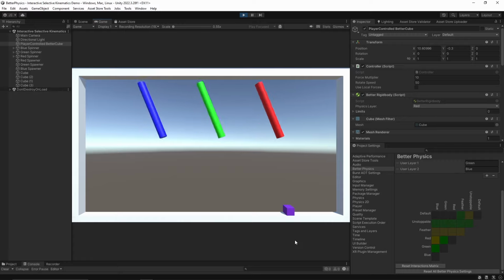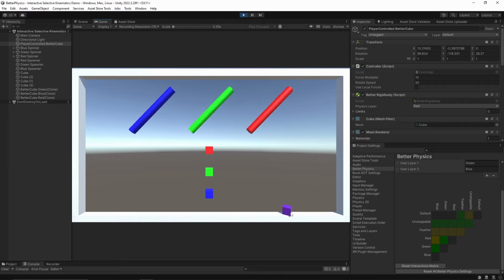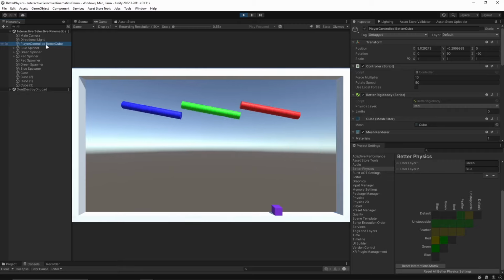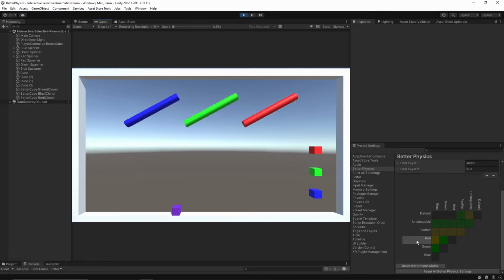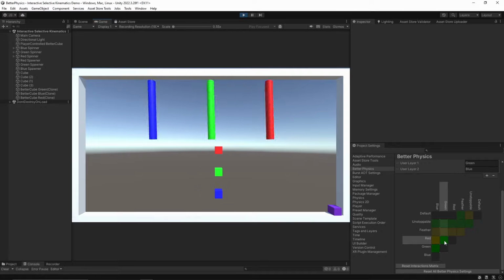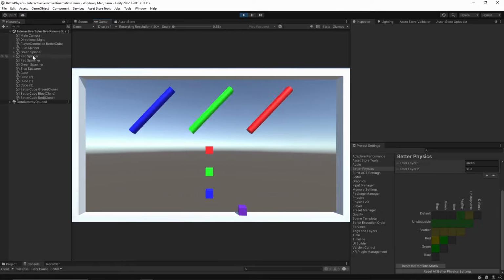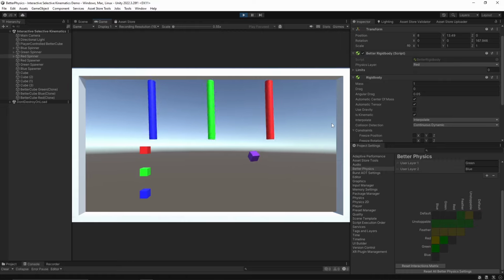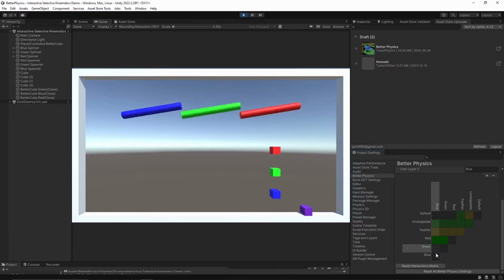BetterPhysics Selective Kinematics Tutorial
A more in-depth view at the Selective Kinematics feature of BetterPhysics

BetterPhysics is a must-have physics asset that adds essential features to Unity's physics engine. In this video we take a closer look at the Selective Kinematics feature which lets you create and configure custom interactions between dynamic Rigidbodies.

Selective Kinematics lets your objects behave like realistic dynamic bodies while selectively completely ignoring objects of your choice.  For example imagine easily designing a kinematic character controller that can still be freely swatted around by a big boss!

- Create custom physics layers and assign them to your objects
- Customize the physical interactions between layers with a fully customizable interaction matrix
- Dynamic Rigidbodies can interact with other layers as if they are Kinematic
- Useful for things like dynamic platforms, ships your players can stand/walk/run/jump on, and more

Better Physics is available NOW FREE on the Unity Asset store!